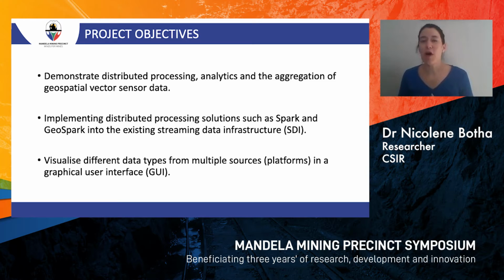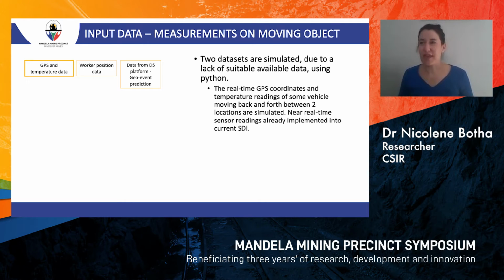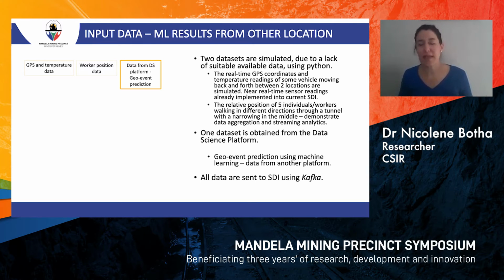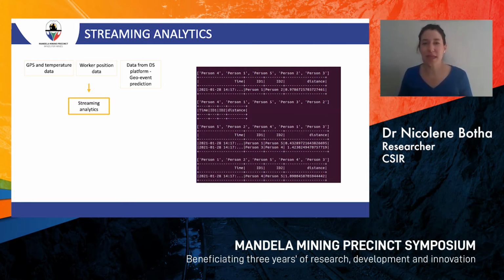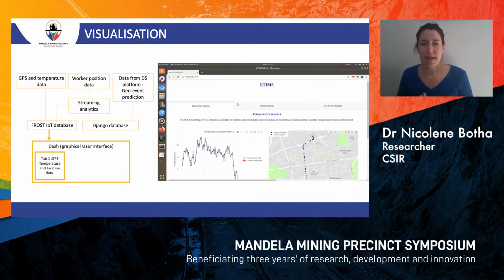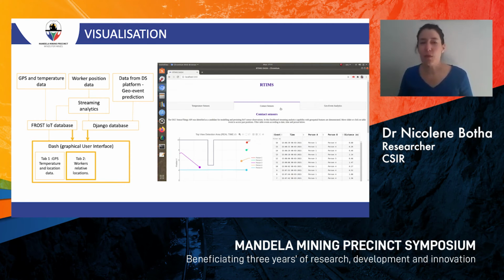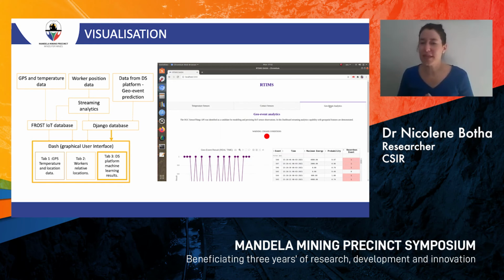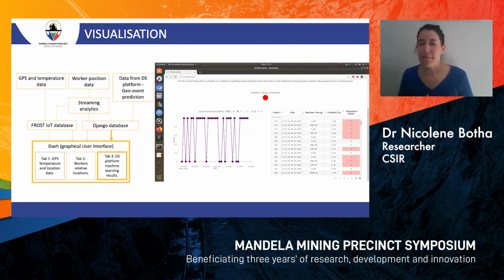Modelling and visualisation - Dr Nicolene Botha, CSIR Researcher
Demonstration of distributed processing, analytics and the aggregation of geospatial vector sensor data.